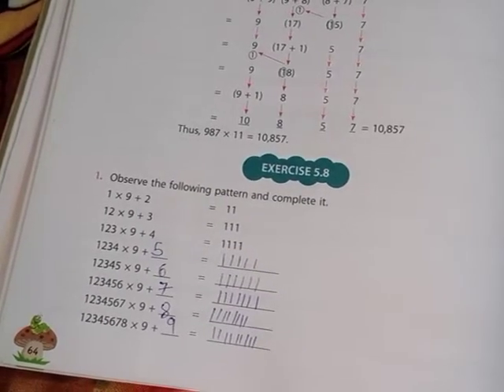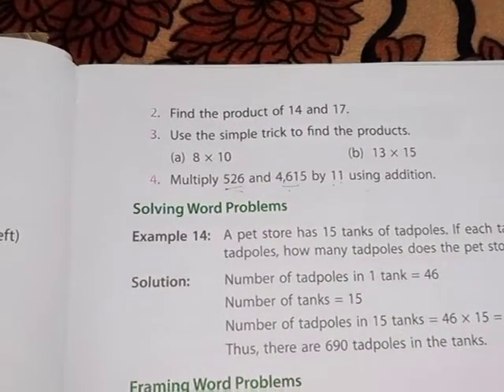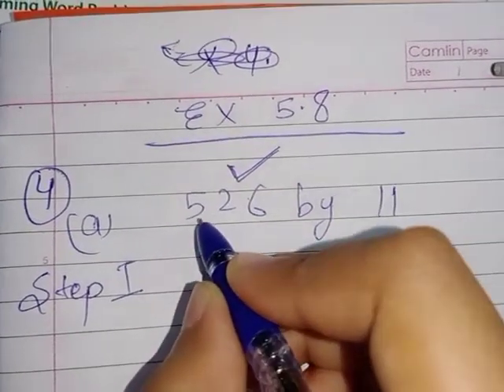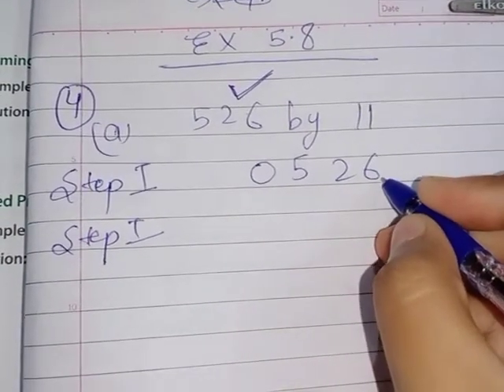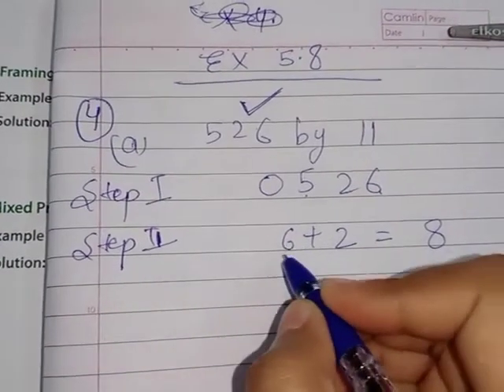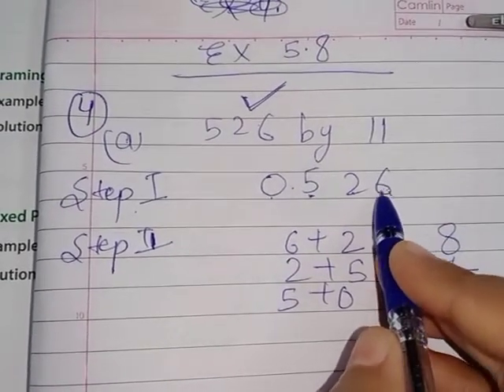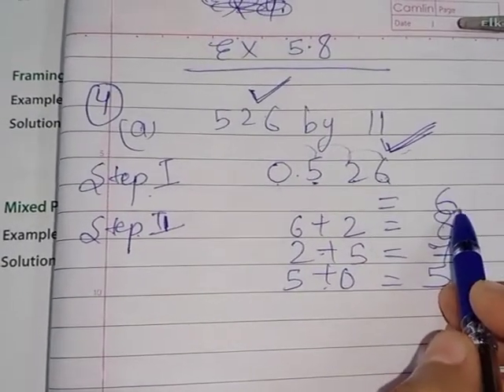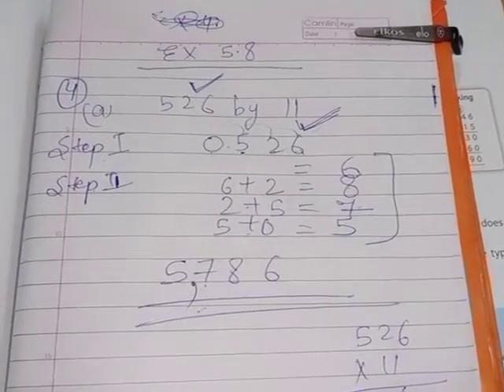cl.4, ex.5.8, Q.no.4